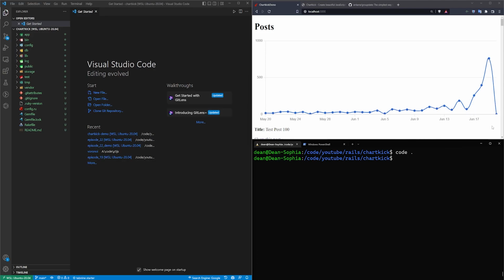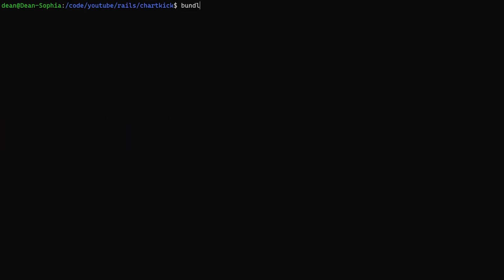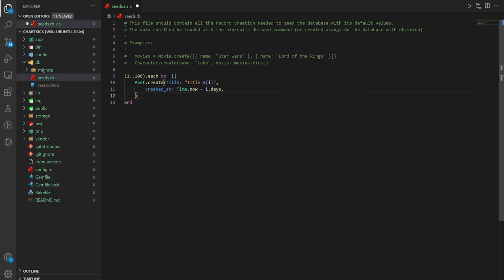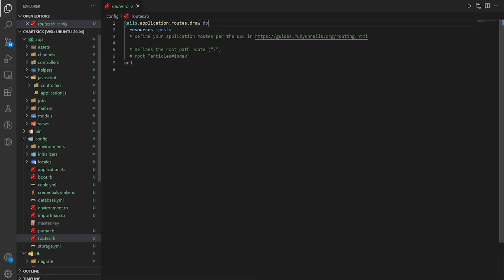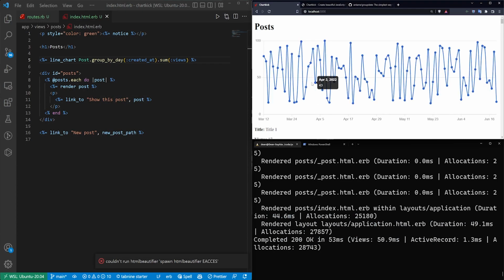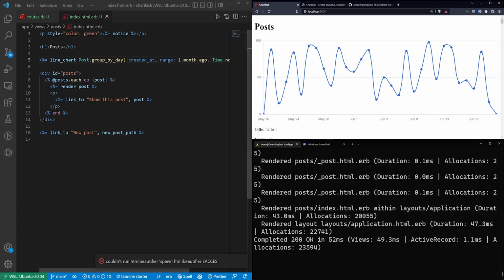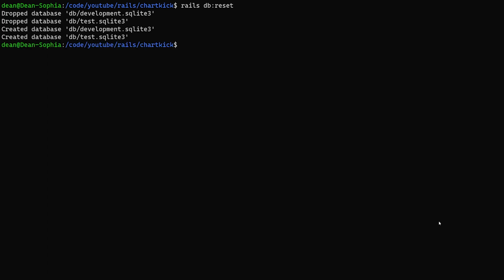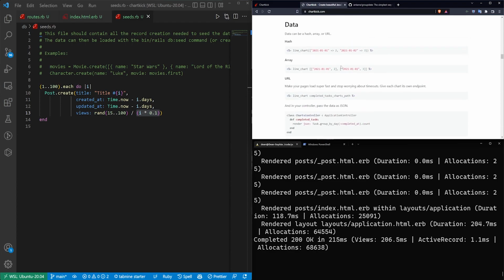Charts And Graphs Made Easy! | Ruby On Rails 7 Gem Spotlight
This video covers the Chartkick gem as well as the groupdate gem. These two gems allow you to very easily and flexible create charts and graphs to display data. Changes are as easy as changing your group range from data in the last month to data in the last year.

This gem is based on the very flexible ChartJS!